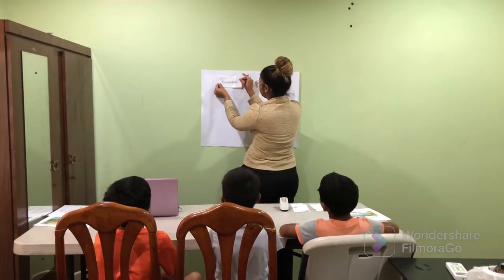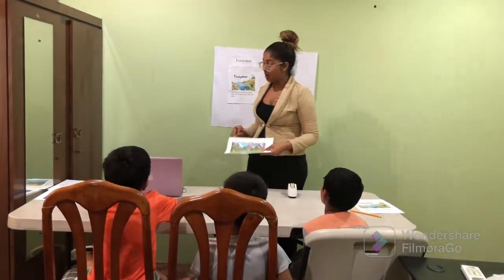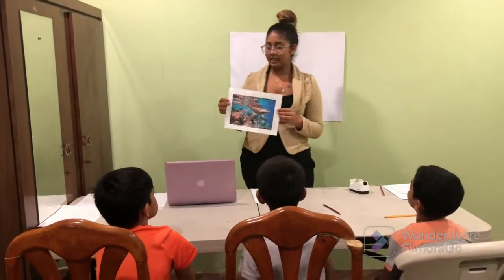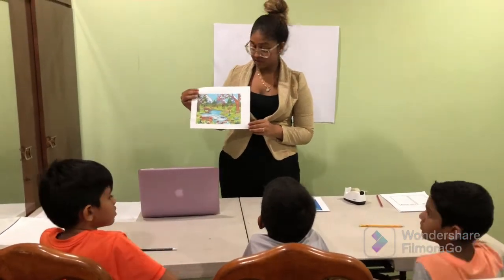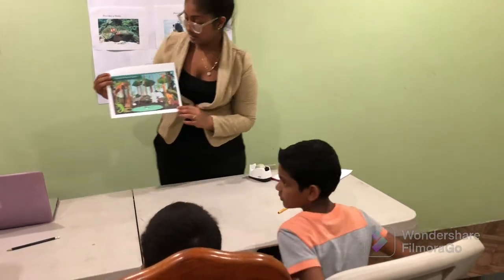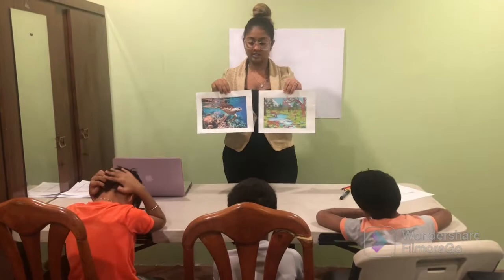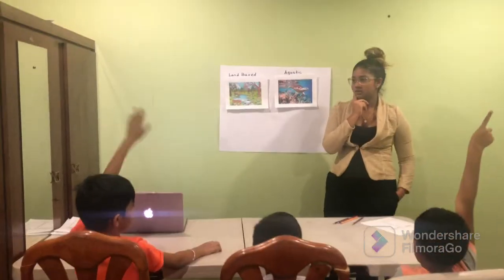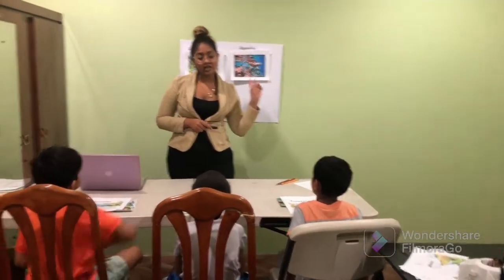FilmoraGo -2022-03-23 12:04:08